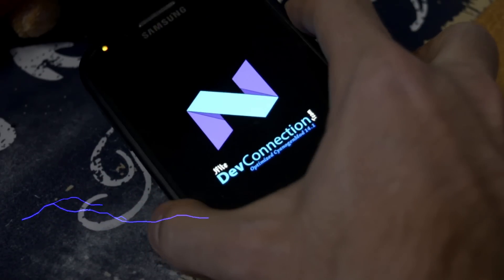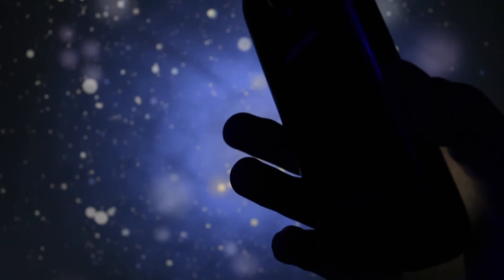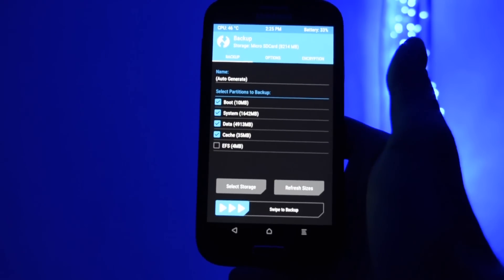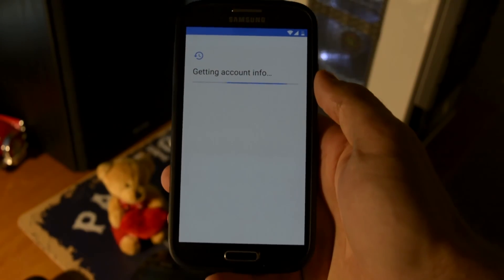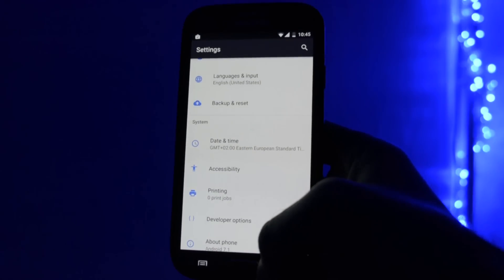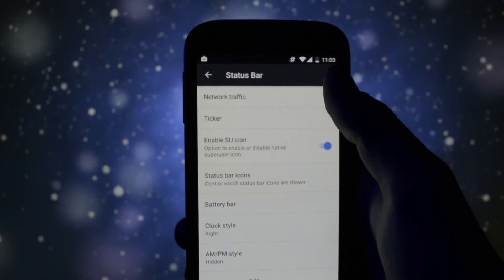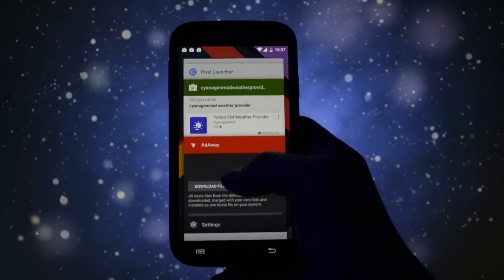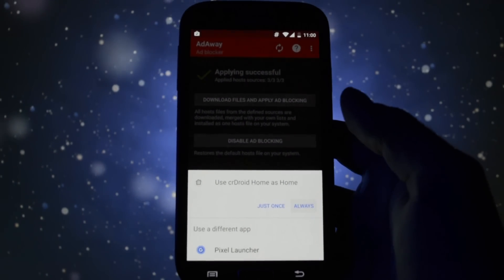CM 14.1 on Galaxy S4 I9505 | CrDroid 1.1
►  CM 14.1 | CrDroid 1.1     ◄

Google+ ► gplus.to/WCKD